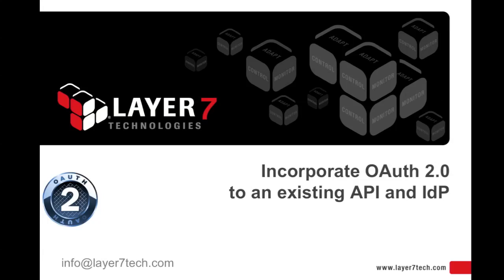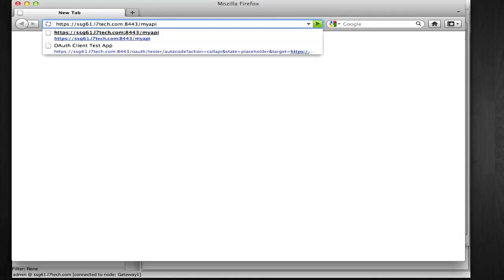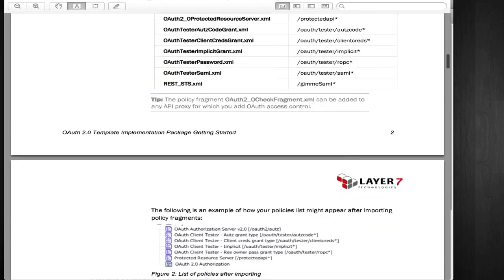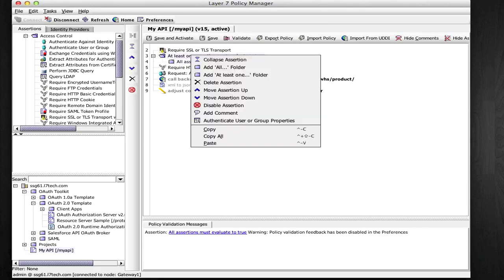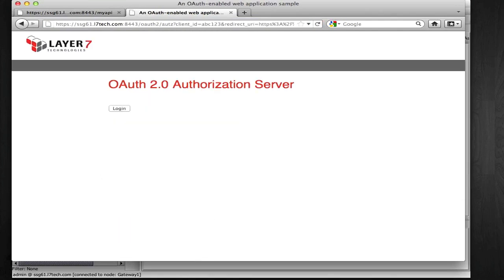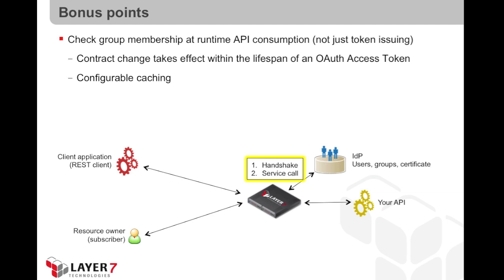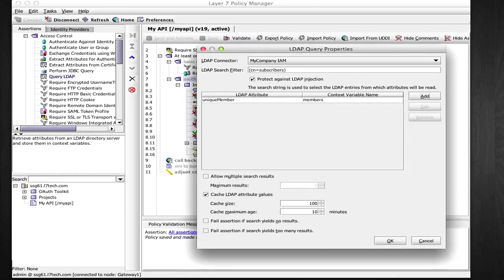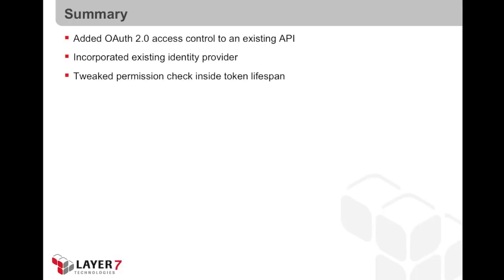OAuth 2.0-Tutorial 1-Incorporate an Existing API and IdP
The Layer 7 OAuth 2.0 Implementation template provides a generic OAuth 2.0 implementation to incorporate in your own environment. This tutorial describes how to integrate your own REST API and your own identity provider to the Layer 7 Gateway OAuth 2.0 implementation.